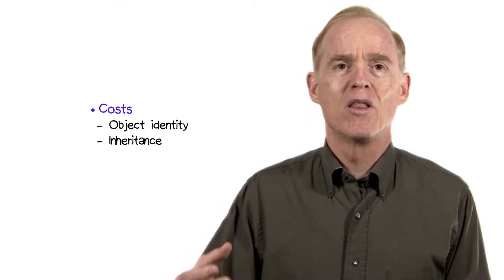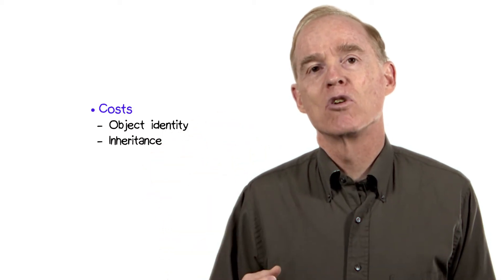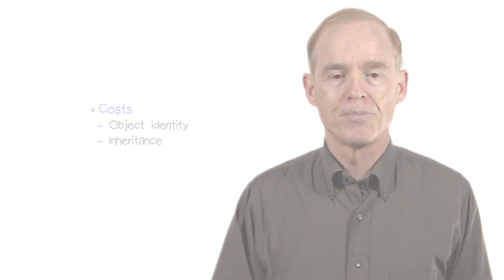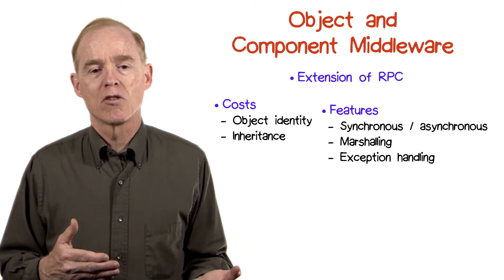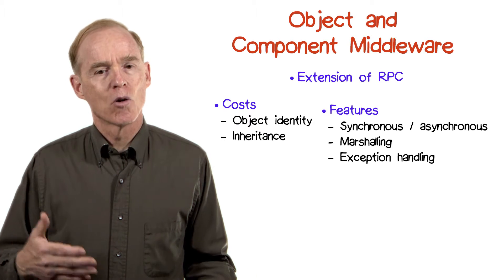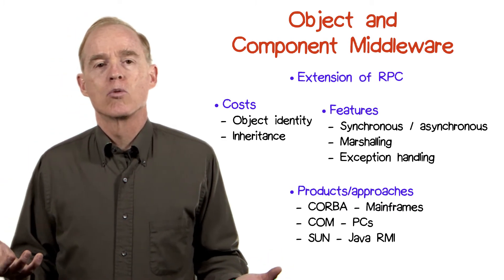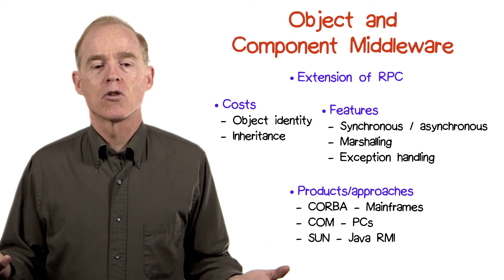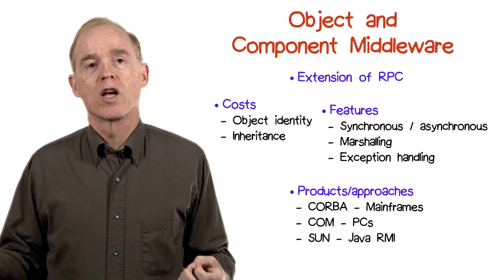Object and Component Middleware